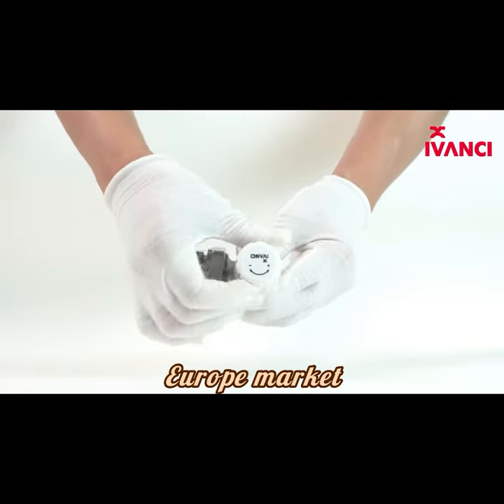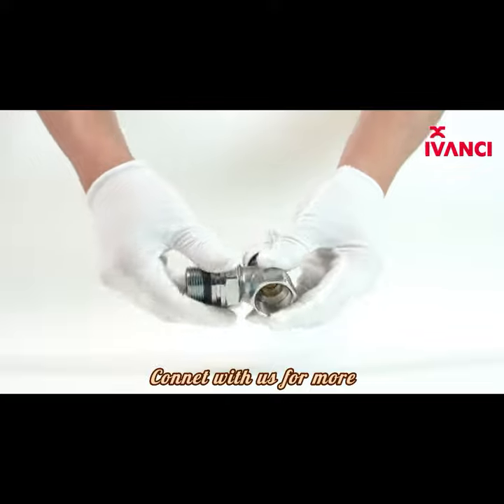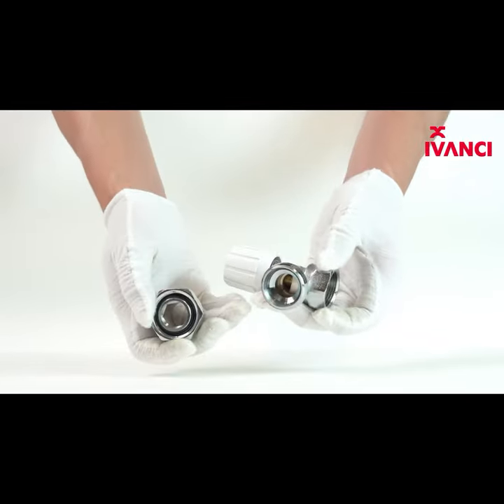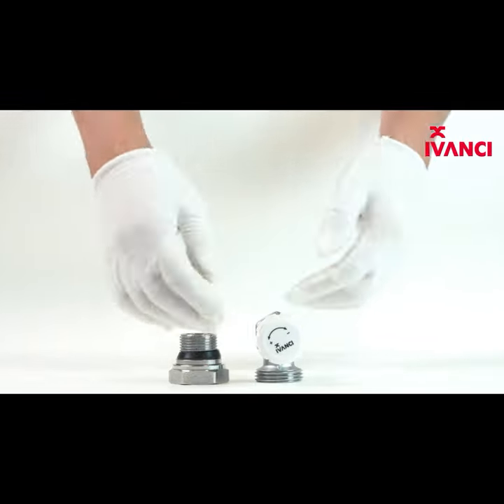IVANCI TRV control room temperature - Europe market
🧷A thermostatic radiator valve (TRV) is a self-regulating valve fitted to hot water heating system radiator, to control the temperature of a room by changing the flow of hot water to the radiator.
The replacement of a manual heating control with a TRV has been estimated to save at least 280 kilograms (620 lb) of CO2 per year. They are also considerably cost-efficient, using heat only when needed, and can reduce heating bills by up to 17 percent a year.

🧷From China there is such a beautiful place named Yuhuan where IVANCI factory located in, this is a beautiful place that be surrounded by mountain. As you can see in the picture, in such a nice place IVANCI workers always in great life environment. The TRV we would mention is come from here. The team of the company comes from a holding company which it covers the R & D, manufacturing and sales of the valves, heating and sanitary wares. Not only we are a experienced team with the management of Amoeba, KPI, and TPS, but also the excellecnt marketing and sales team to serve and satisfy the customers.

🧷Products introduction:
RADIATOR VALVE
Material, single/group package, box-per customers’ requests

IVC.W0021 Thermostatic Radiator Valve Straight
Size: 10mm*1/2’’, 15mm*1/2’’

IVC.W0022 Thermostatic Radiator Valve Angled
Size: 10mm*1/2’’, 15mm*1/2’’